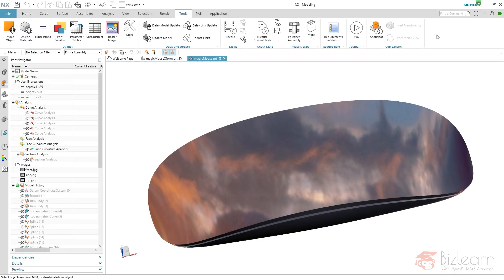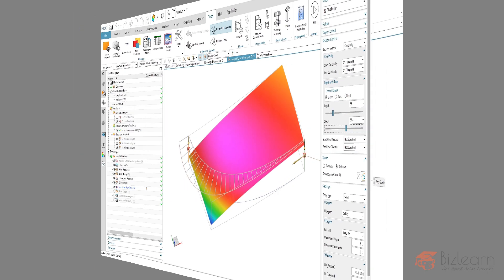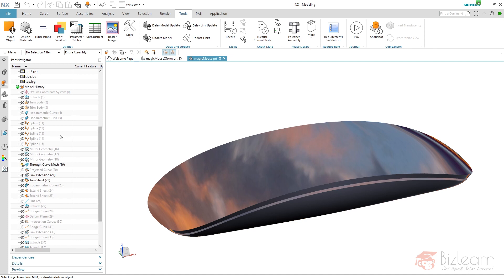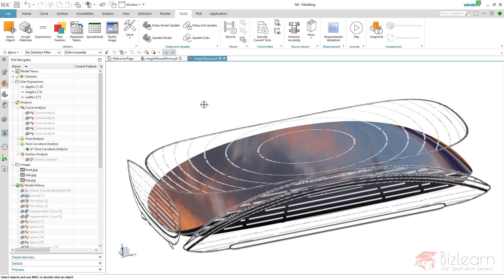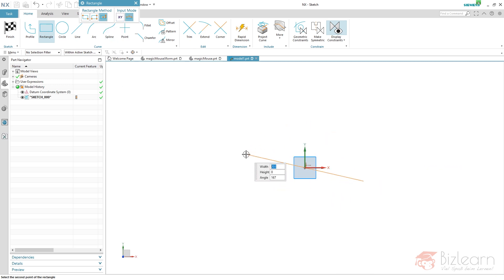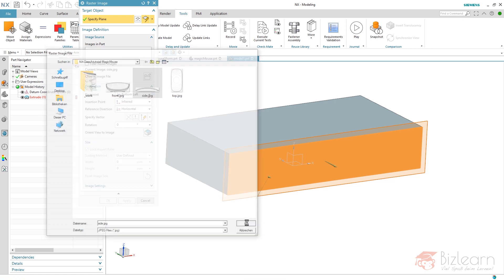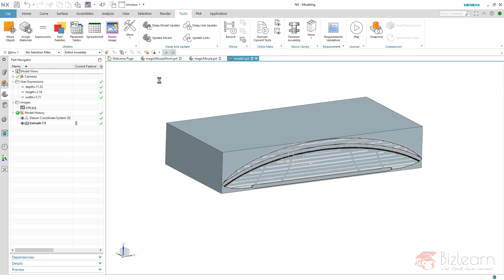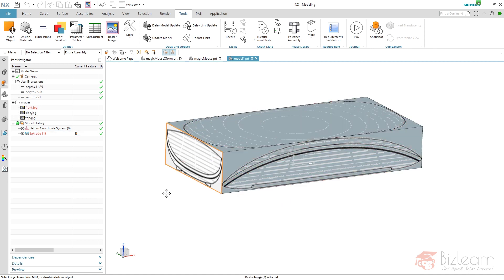Siemens NX Freeform Pro Tutorial - how to import raster images as a base for X-Form surface creation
The video shows an excerpt from the online training NX FREEFORM  SECRETS.

Video Content: We are going to provide a new tutorial series, concerning freeform modeling. We will focus on the secrets of freeform surfaces like curve mathematics, tolerances etc. The tutorials will cover the design of the Apple Magic Mouse. A huge amount of NX functions like X-Form, Splines, law extensions will be explained. Thereby the required and very important analysis tools are going to be explained in detail as well as the mathematics behind, to help you creating Class-A, or nearly Class-A surfaces. By the way - we offer a Siemens NX online training concerning modeling methods.
Just get in contact (;